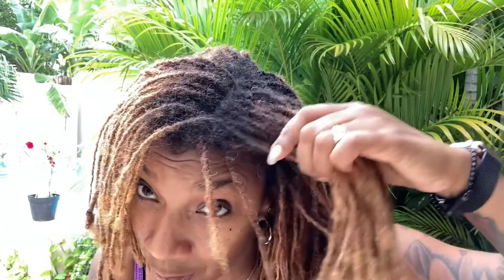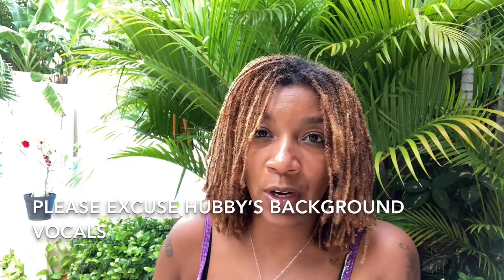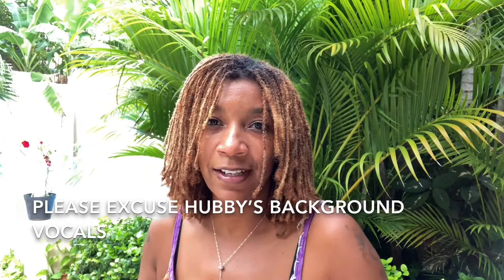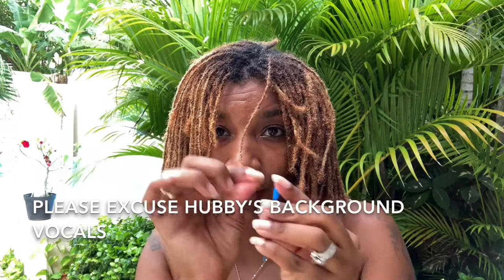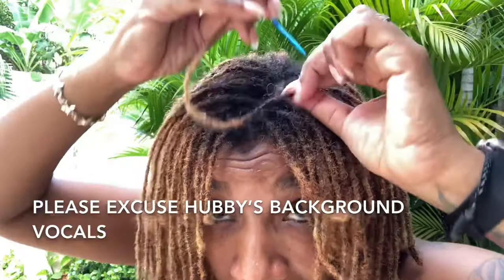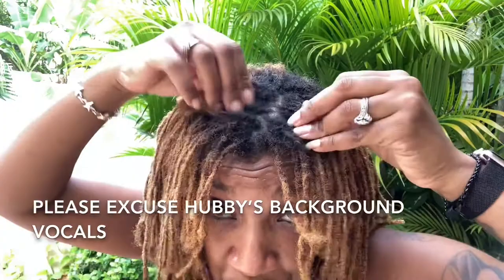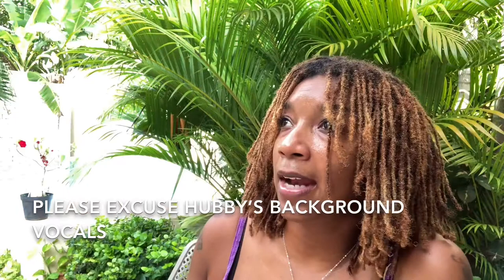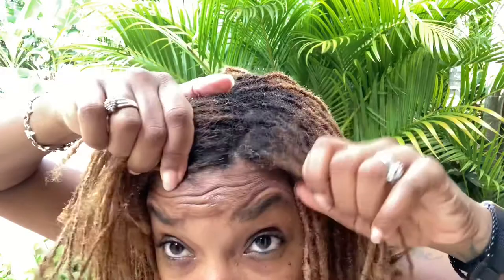Maintaining My Sisterlocs in Mexico: A Love/Hate Relationship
I give a little “fireside” chat about how I maintain my locs in Merida’s tropical heat.